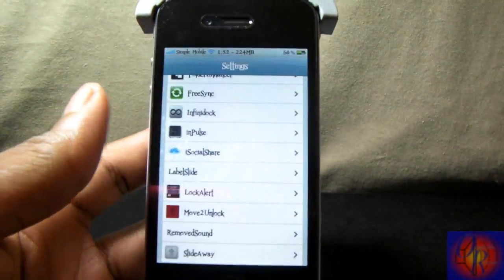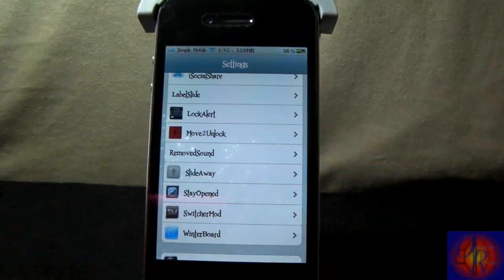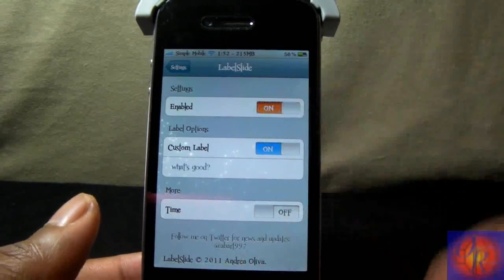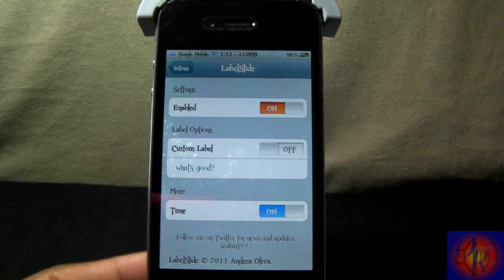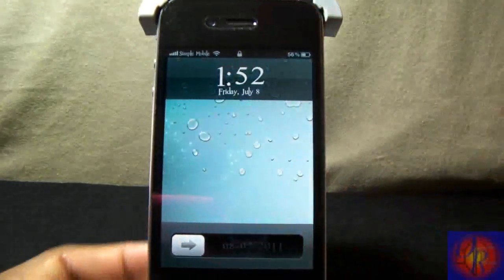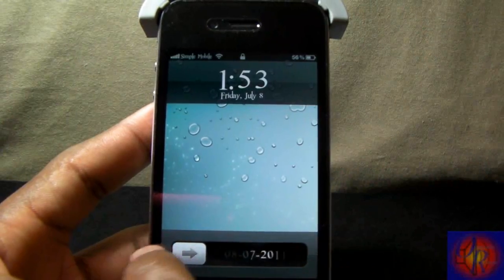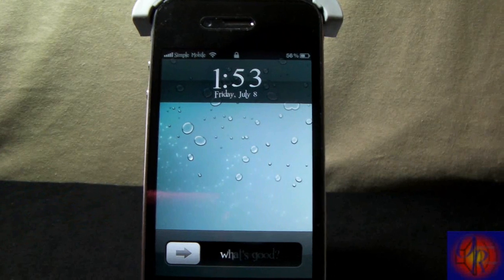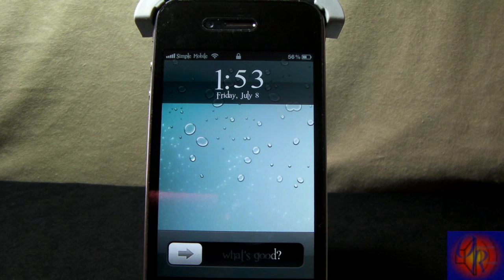LabelSlider (Cydia Tweak) - How to Change "Slide To Unlock" To Any Custom Text & Date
Name: LabelSlider
Developer: Andrea Oliva
Price: FREE
My Rating: 5/5